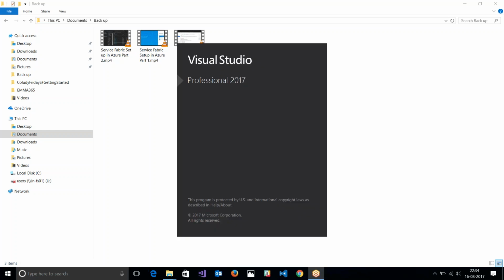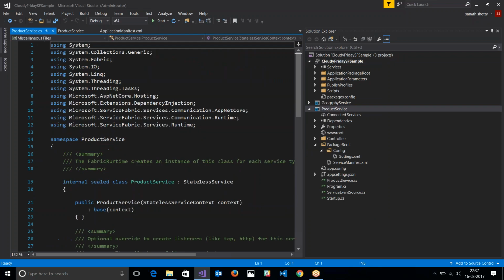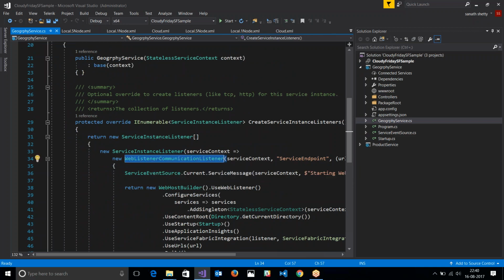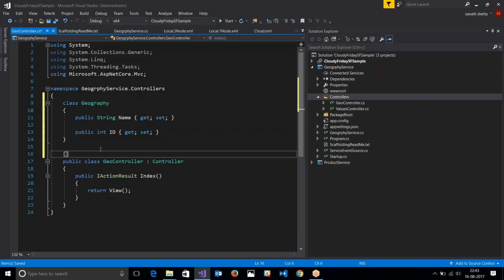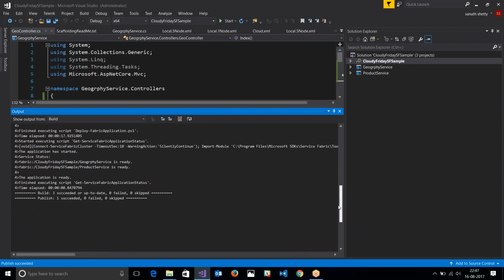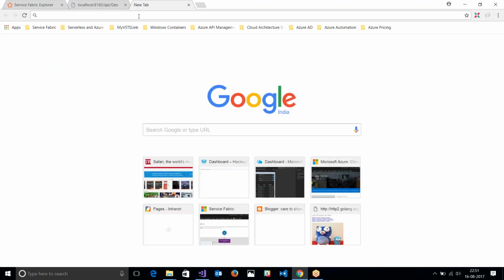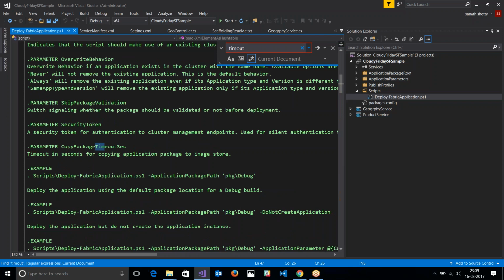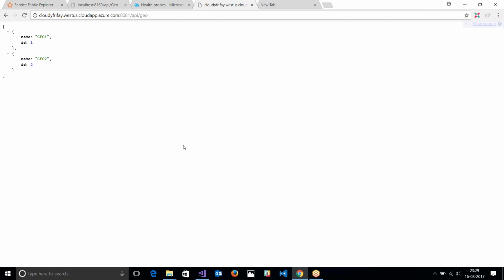Creating and Deploying Stateless Service With Service Fabric to Azure